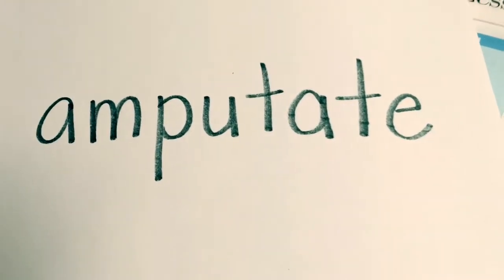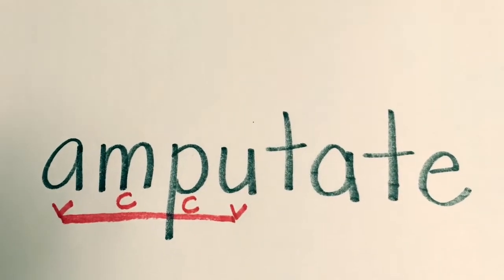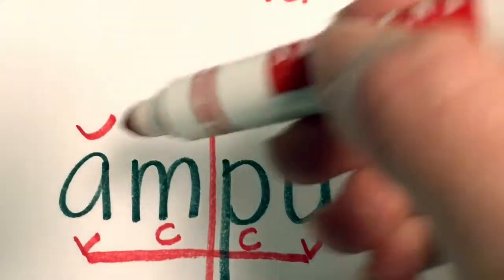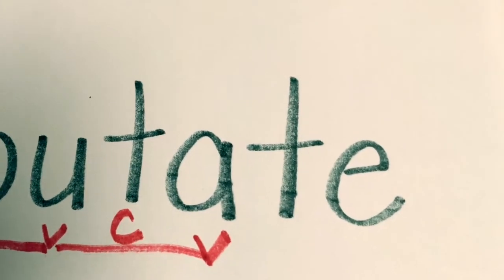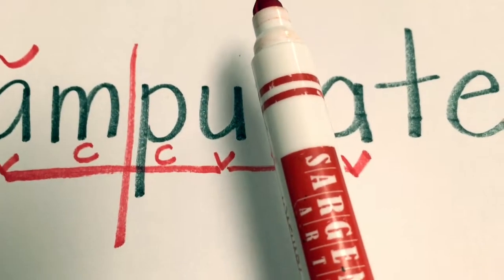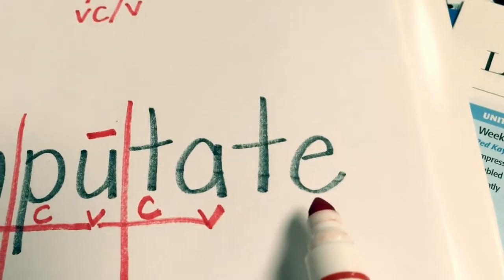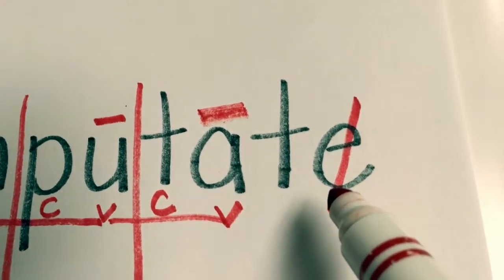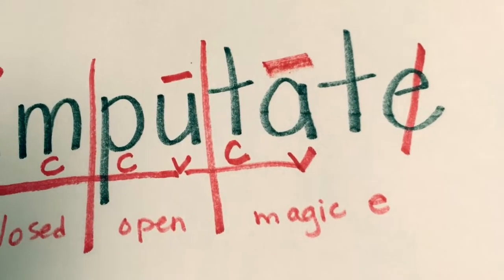Magic E syllables